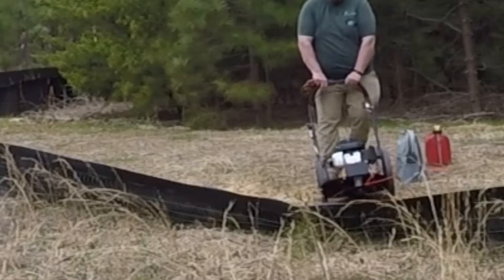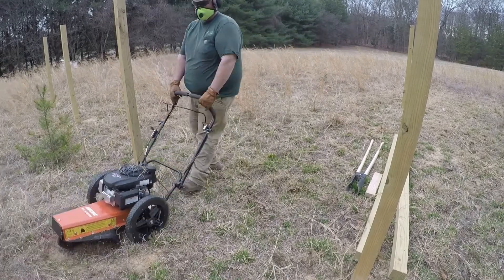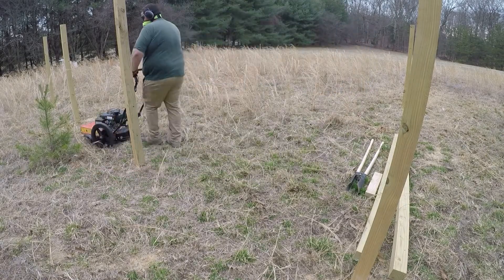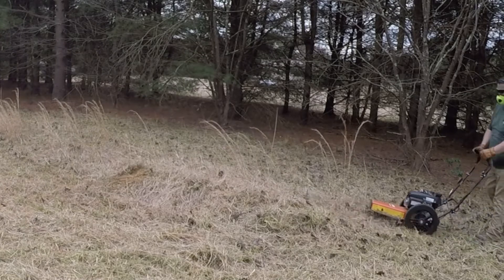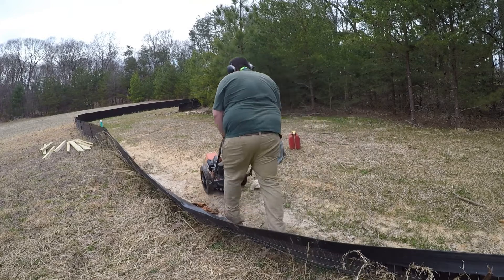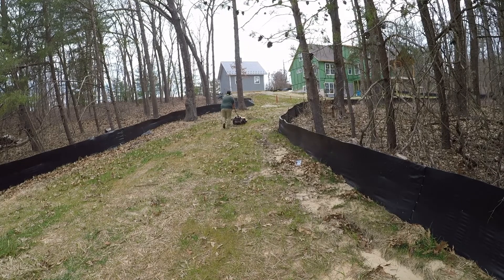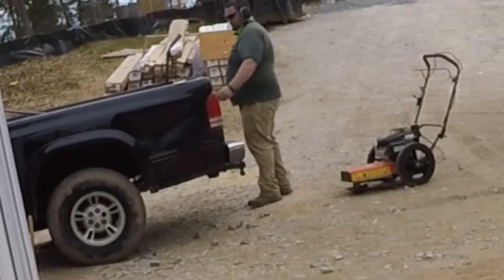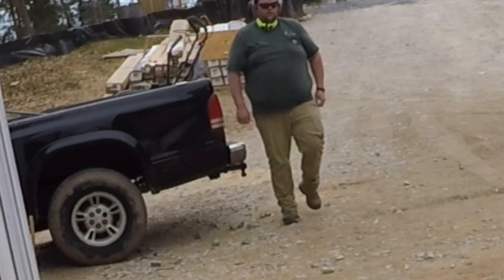Should You Buy? ECHO Wheeled Trimmer Wt-1610HSP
Dulin Cut & Trim Amazon Storefront

Protective Gear I Use:

My Lawncare Uniform

Business Books I Recommend

Lawn Mower Repair Tools

Cool Lawn Equipment

My Home & Truck Office Equipment

Stuff I Think Is Awesome